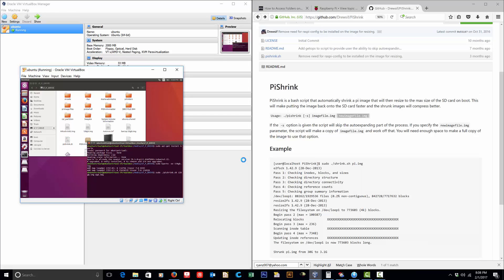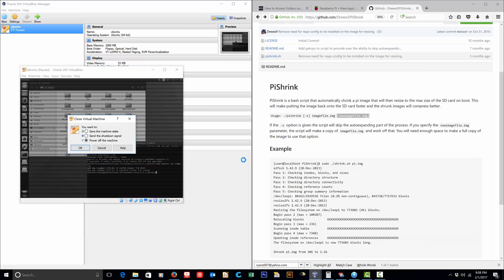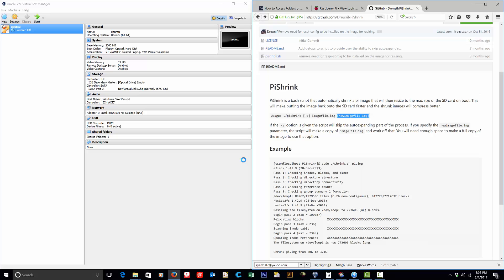How to shrink a raspberry pi image in windows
This tut shows you how to shrink a raspberry pi image using windows and a virtual ubuntu computer. For some reason the cursor disappears and i dont know if it was a key i hit or what, but if you have the skills to do all this, you can handle it without the cursor. The only requirement is that your pc supports virtualization, which is beyond the scope of the video. This is a great way to reduce the size of an image before burning it in the case your sd card is a little too small, or alot. If it is only a little, you dont have to mount the partitions and would only use the pishrink command. it will likely make it the hair smaller you need it to be.

the command for kpart is as follows:
sudo apt-get install kpartx